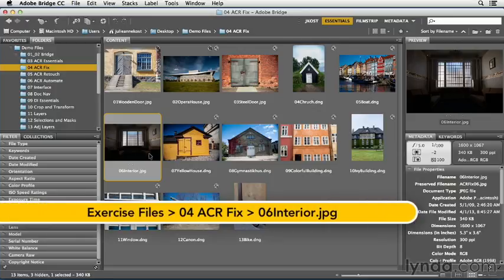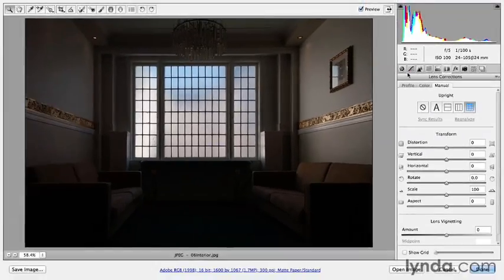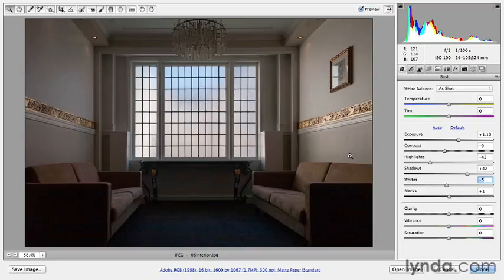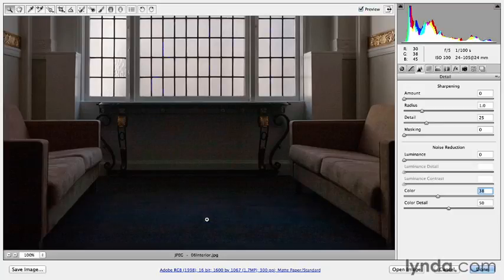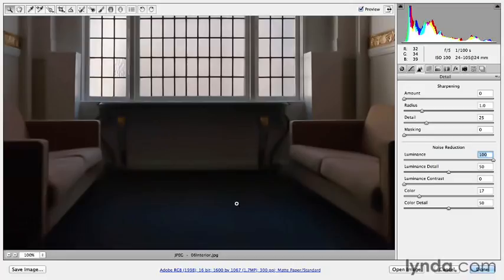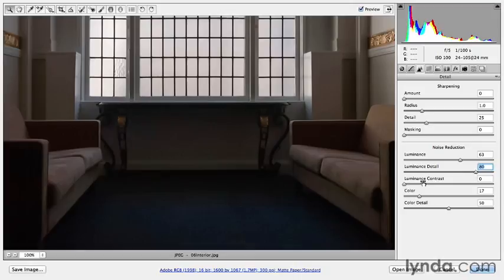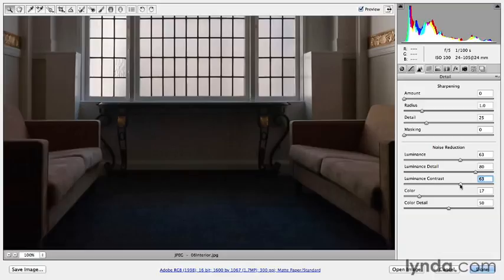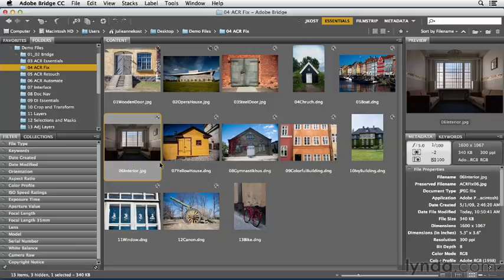Photoshop CC Essential (29/154) " Noise Reduce"